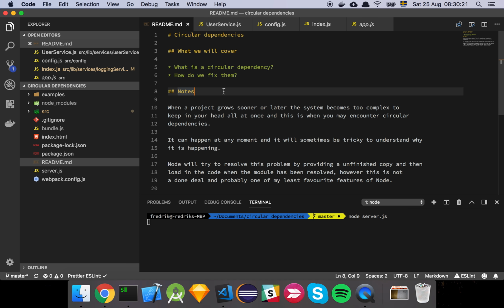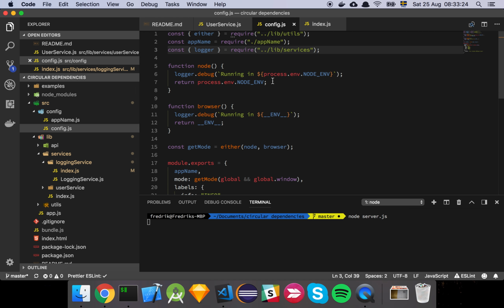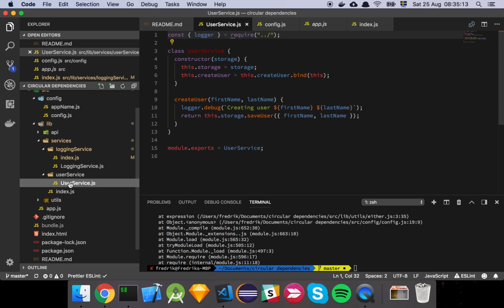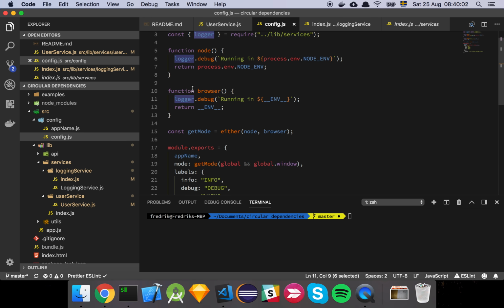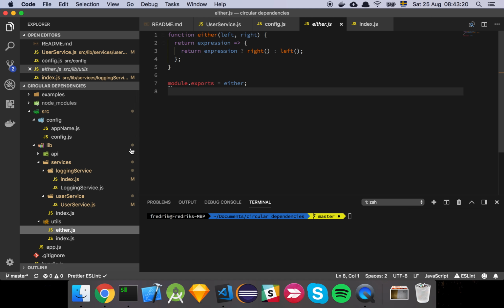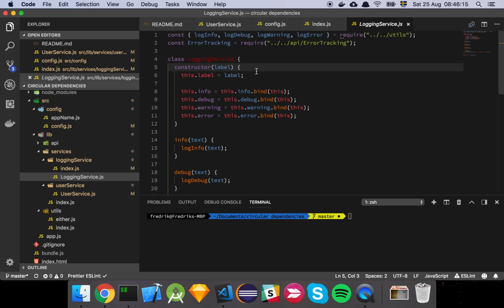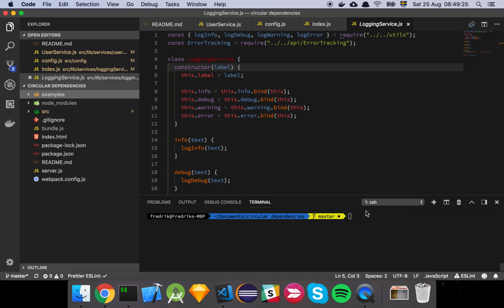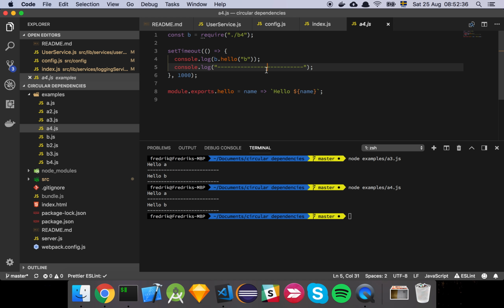Circular dependencies in JavaScript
In "Circular dependencies in JavaScript" I show you what they are and how to go about solving them.